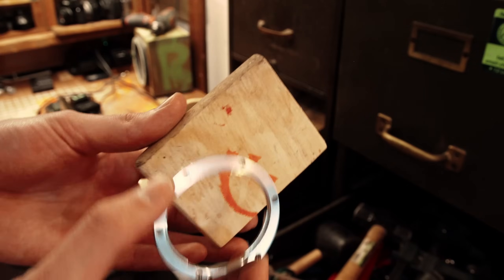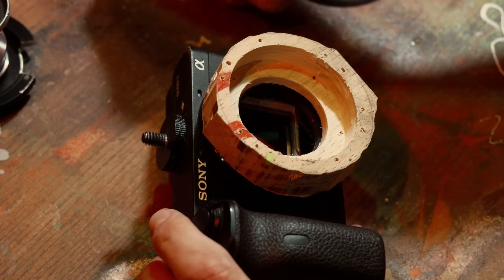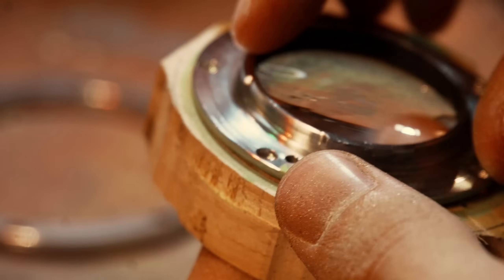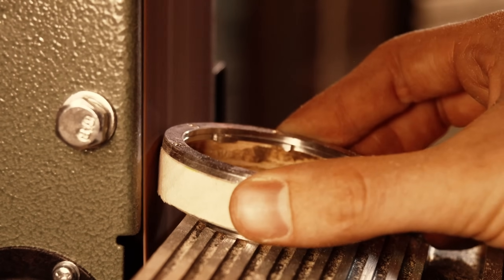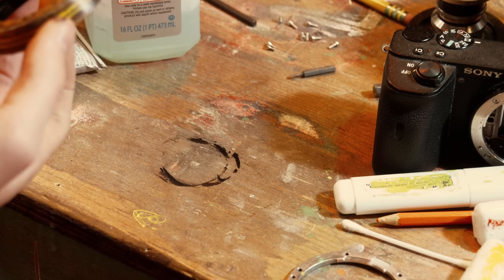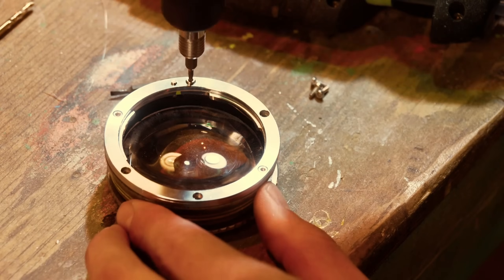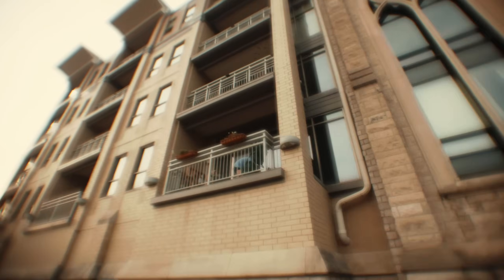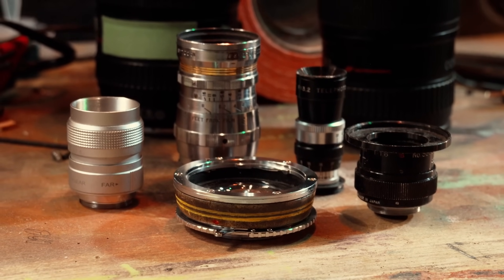Making a $100 Adapter from Scrap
A custom made focal reducer adapter from a magnifying glass, wood, and some spare parts.

"WOODBOOSTER"
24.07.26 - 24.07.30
Indianapolis, IN
*Made for the sake of making.
Evan Monsma